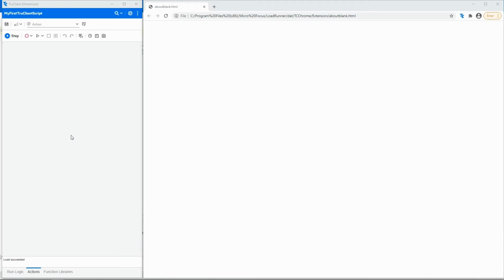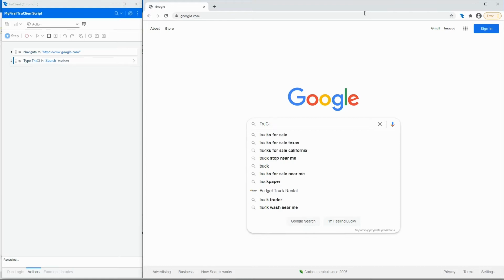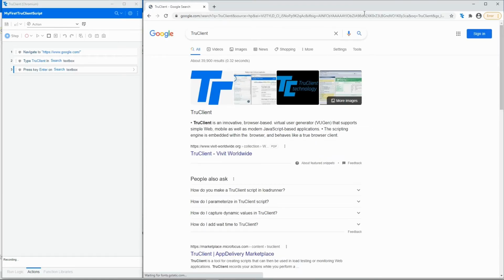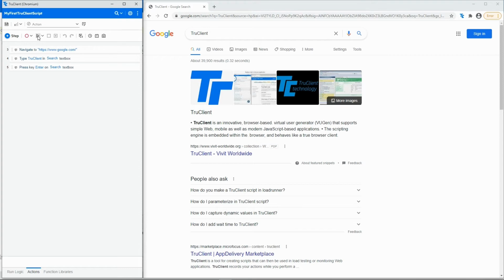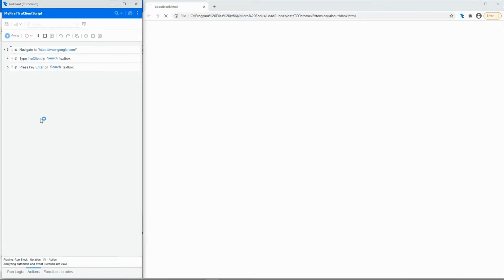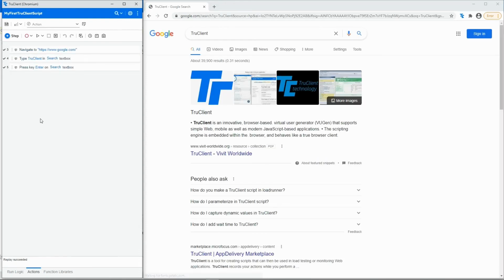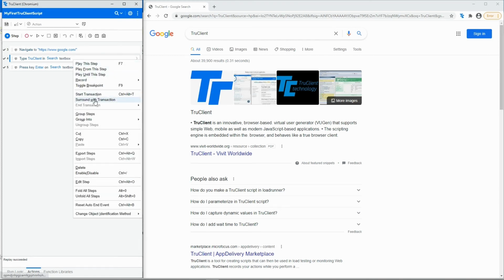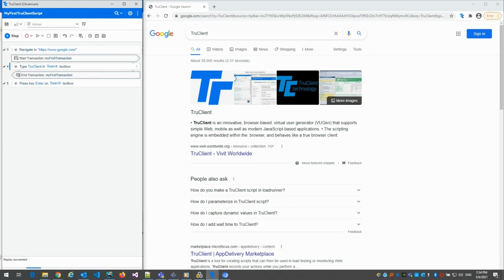TruClient Walk Through Guide-MyFirstTruClientScript